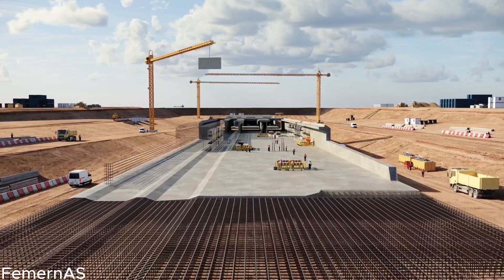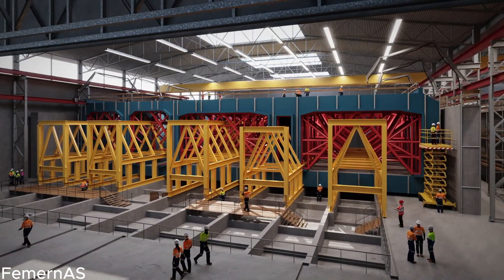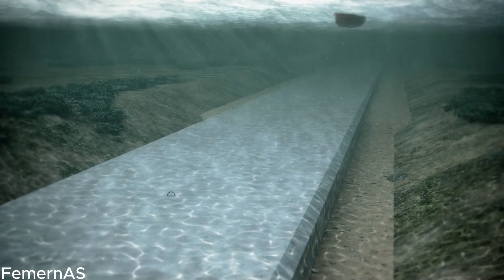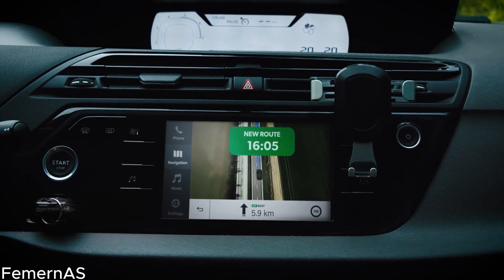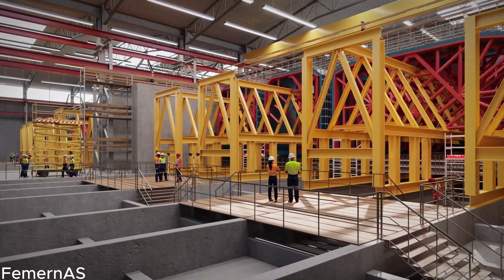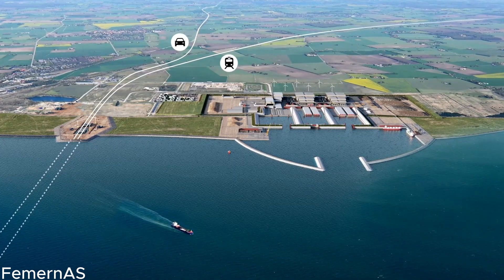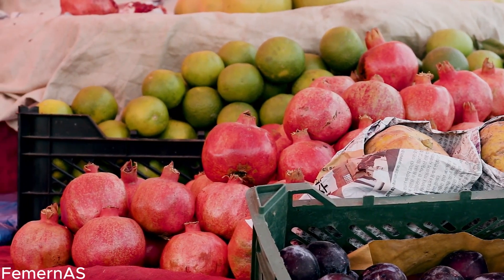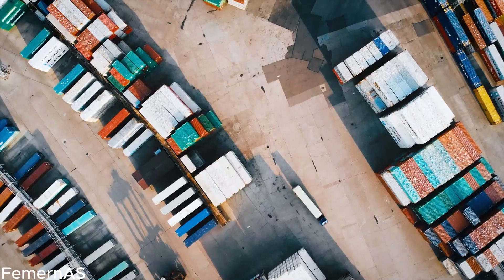Why Germany Spend $100 Billion To Connect Denmark By Tunnel?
I Need 10 Subscribers To Reach 1k Please help me to reach 1k Subscribers

Germany's $12 Billion Underwater Tunnel: Revolutionizing Transportation Infrastructure" Meta Description: "Discover Germany's ambitious $12 billion underwater tunnel project, set to transform transportation infrastructure. Explore the innovative engineering behind this monumental endeavor and its potential impact on connectivity and mobility in the region.